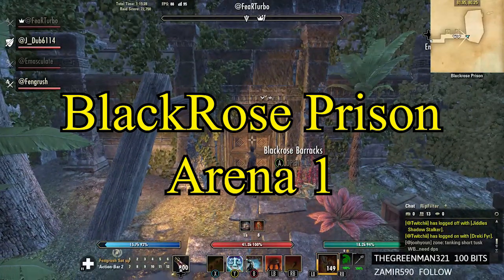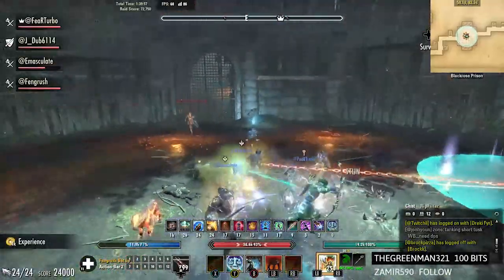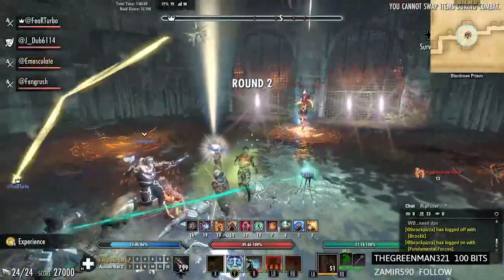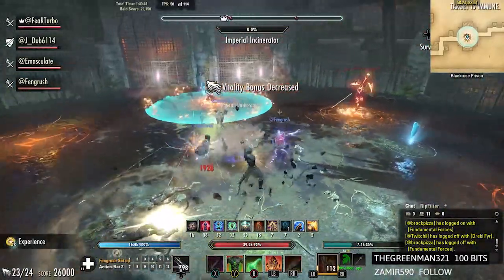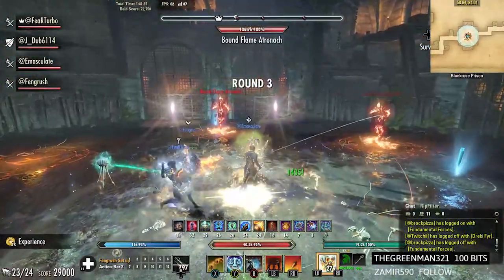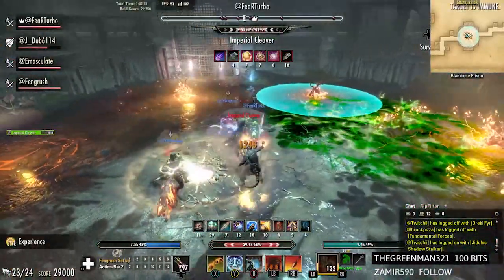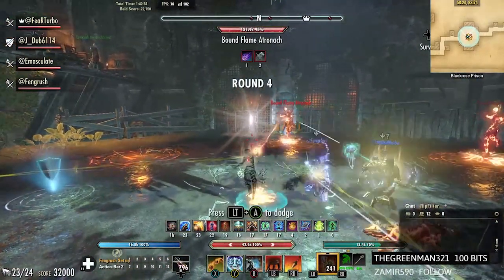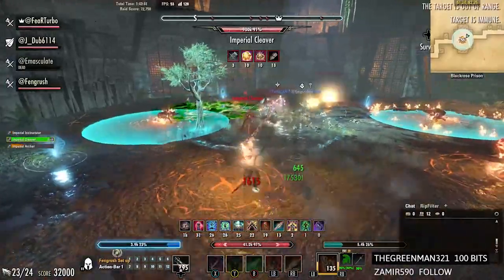ESO - BlackRose Prison Arena 1 Guide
This video goes over the first arena of BlackRose Prison, i will be uploading Arena 2 more than likely Sunday 10/28/2018 or the following day, 10/29/2018. Hope this video helps, let me know if you would like to know anything else about this first arena!